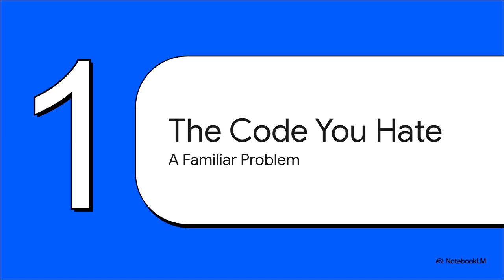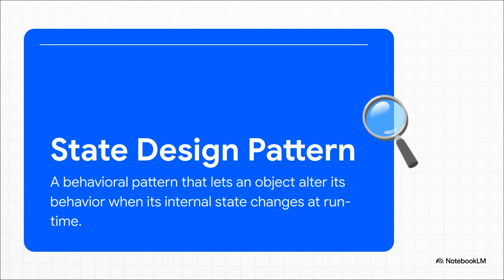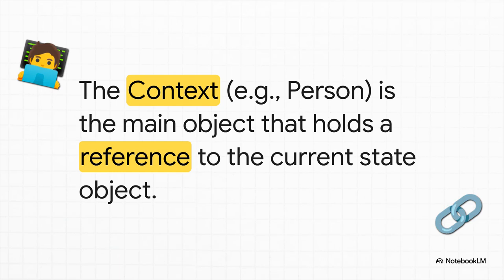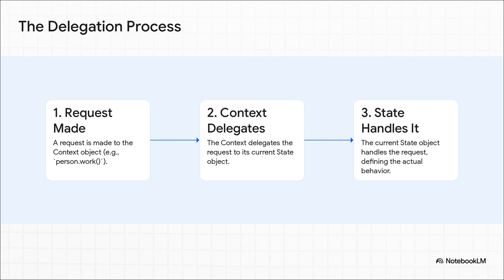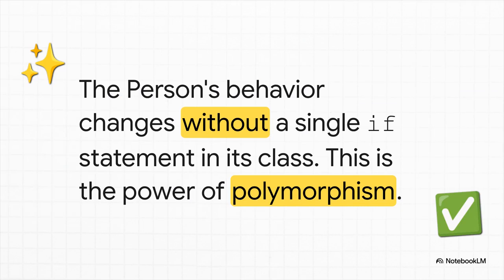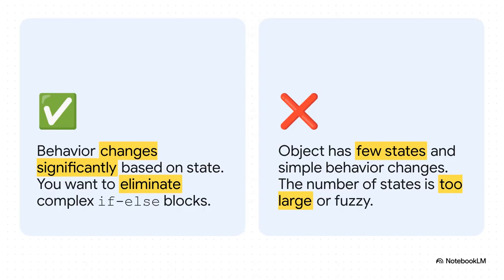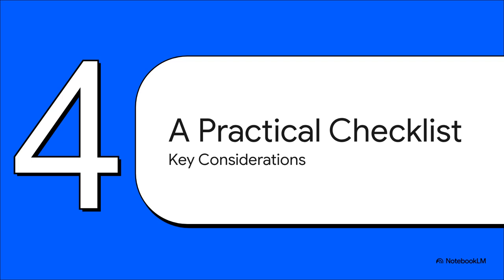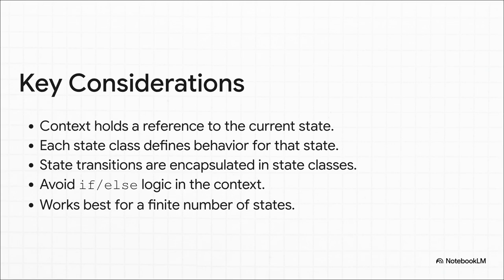State Design Pattern